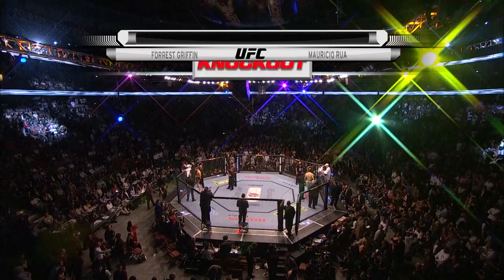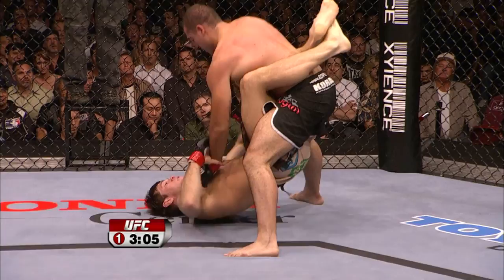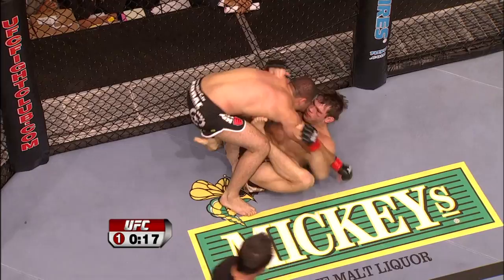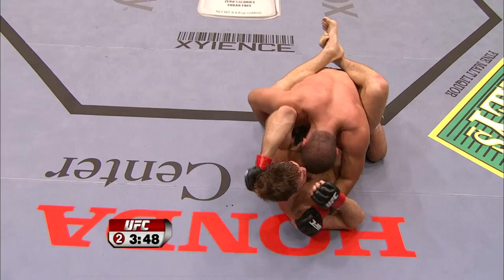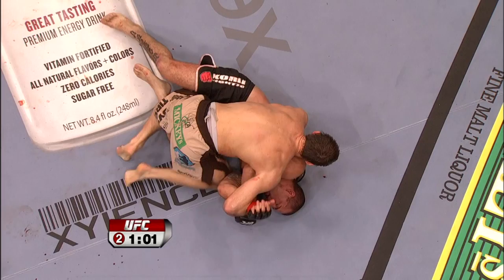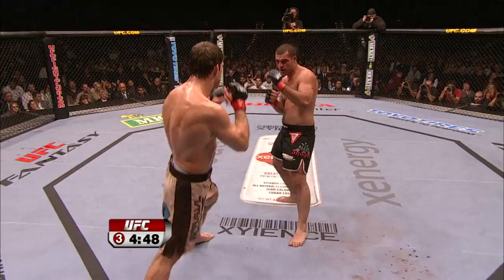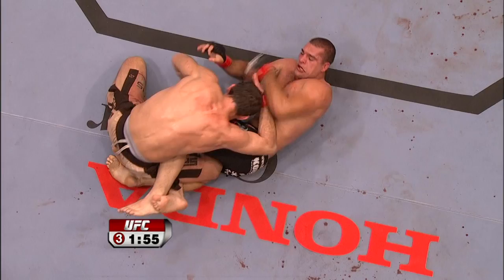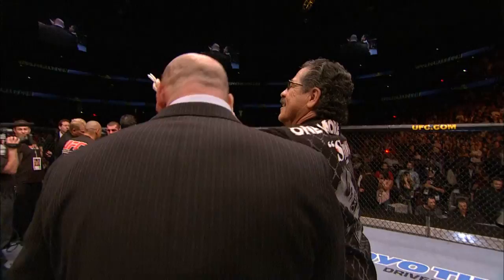Forrest Griffin VS Mauricio Rua UFC 76 Classic